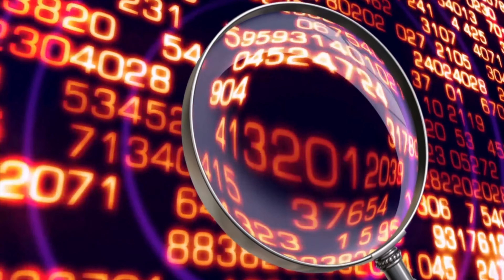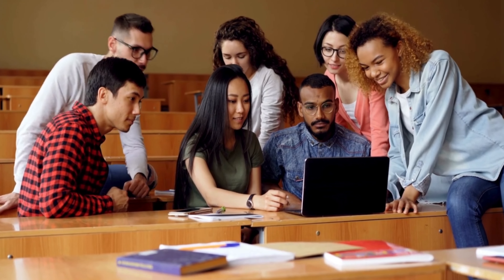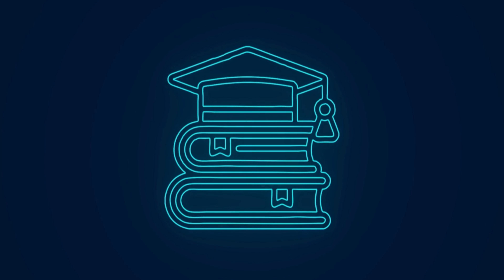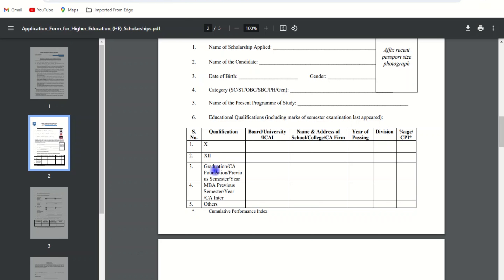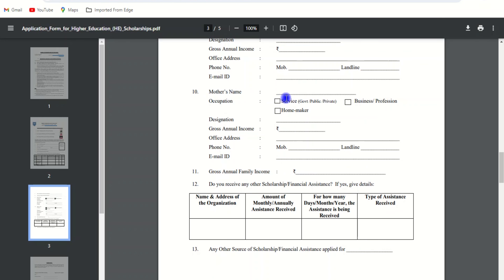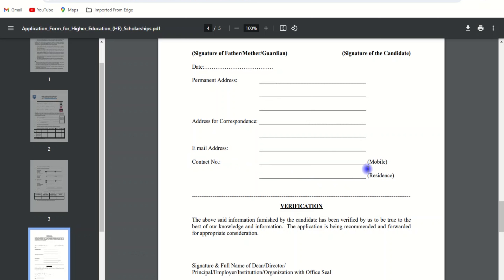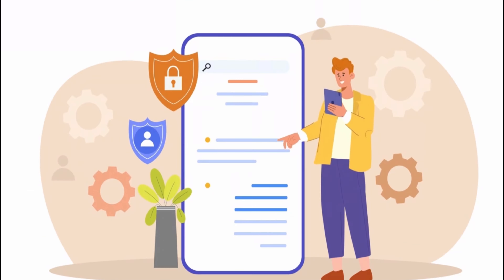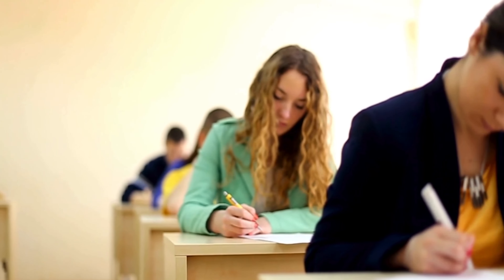Free Scholarship for Undergraduate | Postgraduate | Get ₹10,000 Scholarship | Maheshwari Foundation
The Shree Maheshwari Foundation Higher Education Scholarships, provided by the Shree Maheshwari Foundation, offer financial assistance to students who have completed their previous semester/year of B.A., B.Com., B.B.A., M.B.A, and CA Inter examinations from a recognized university or the Institute of Chartered Accountants of India (ICAI).

If you have any queries, please leave them in the comments section.
CHAPTERS:
Intro: 00:05
Scholarship Details: 00:15
How to apply: 01:50
Eligibility Criteria: 01:16